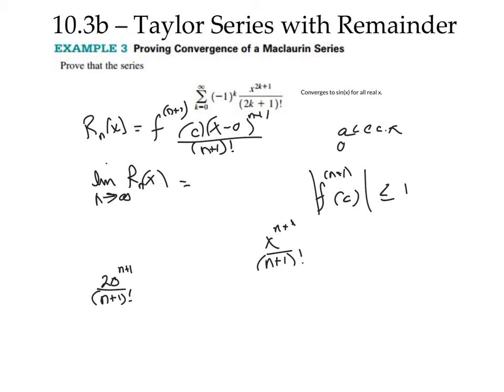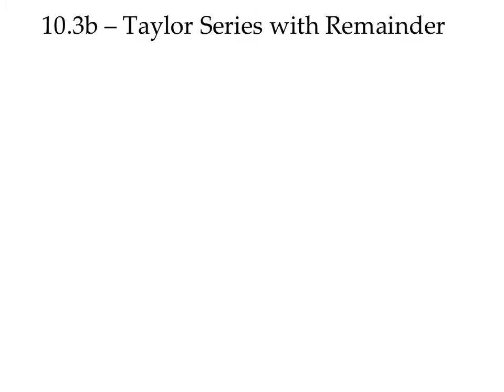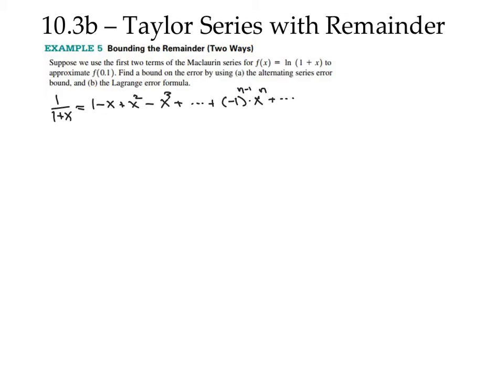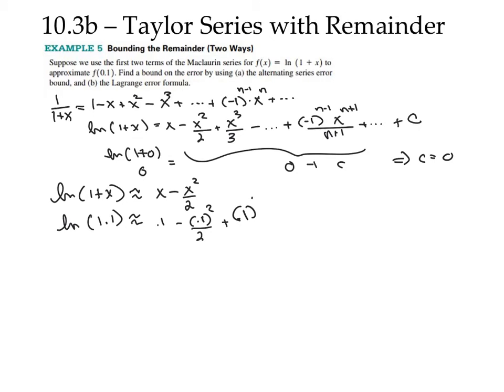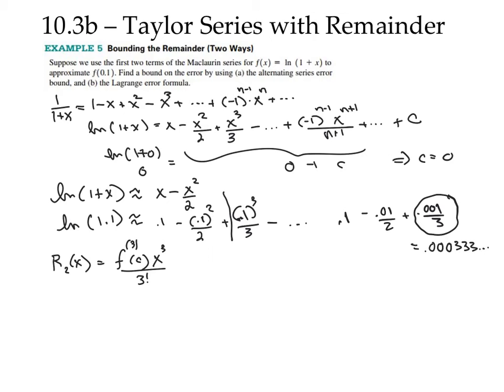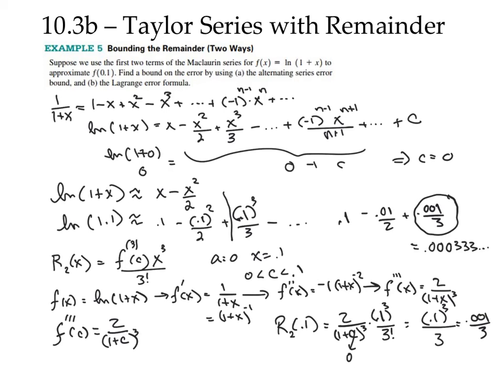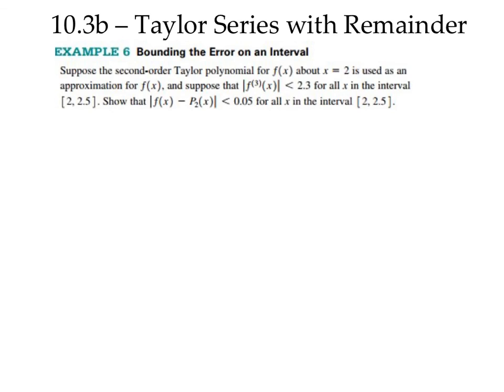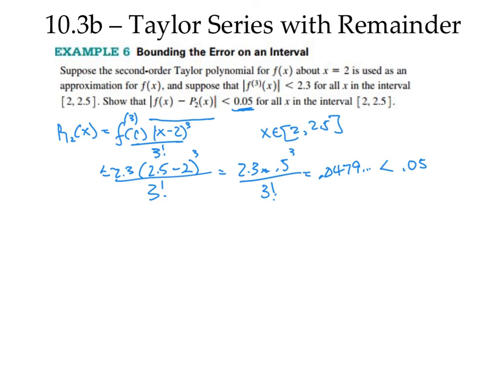BC 10.3b Taylor Series with Remainder